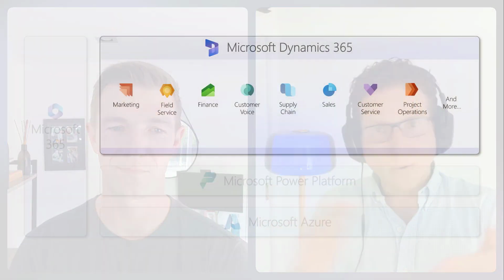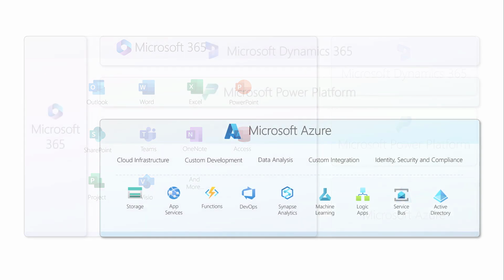The rich and complex world of Microsoft Business Applications - Hamish and Dani Podcast extract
Listen to this short extract of my conversation with Hamish where we discuss the rich and complex world of Microsoft Business Applications.

Welcome to our podcast, where we discuss how to balance work, life, and wellness while working with business applications. We are your hosts, Dani & Hamish, and we'll be exploring strategies for designing healthy habits and finding success in the world of business applications.

We share with you tips and techniques on project discovery, scoping, requirements gathering and design to maximize the chances of your projects succeeding.

We'll also cover the latest trends and best practices in Dynamics 365 and the Power Platform, so you can stay ahead of the curve.

And when it comes to a work - life balance, we'll share our personal tips on healthy living, including nutrition, exercise and mental health.